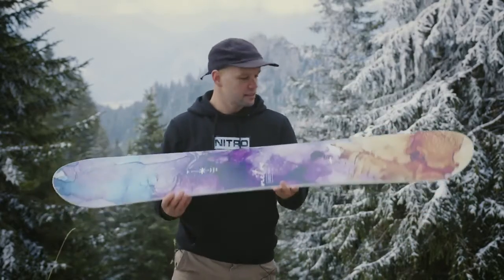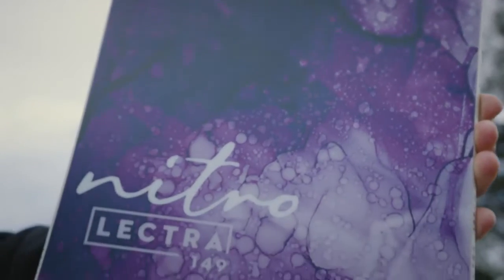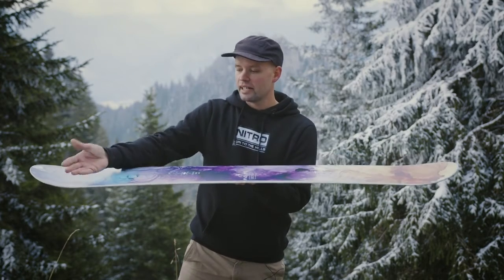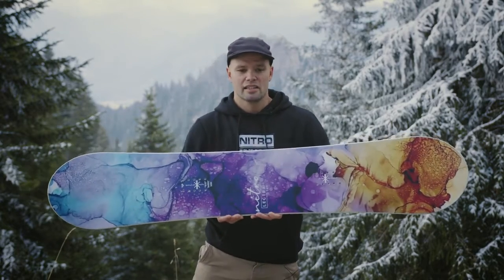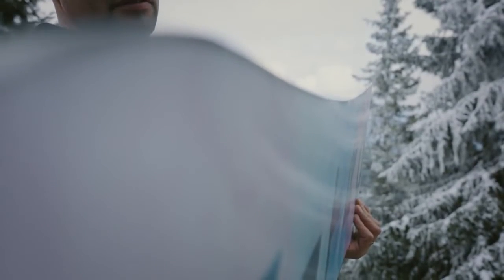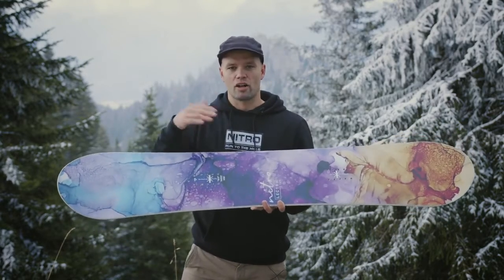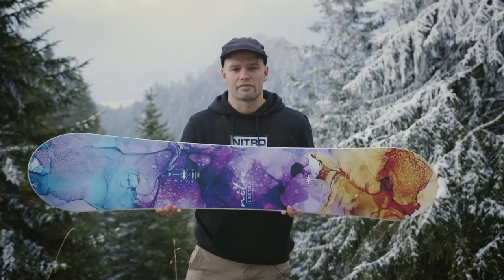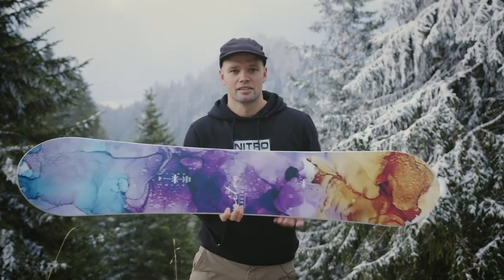2022 Nitro Women´s Lectra Snowboard Preview